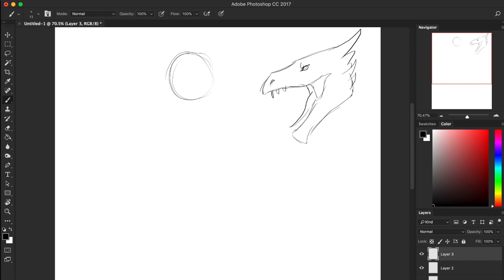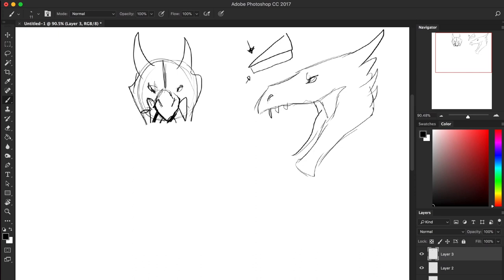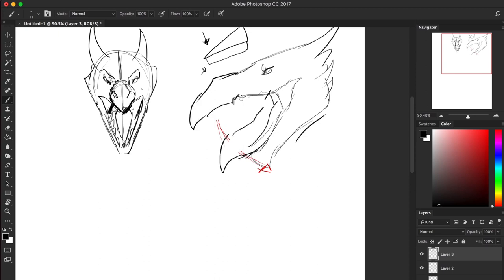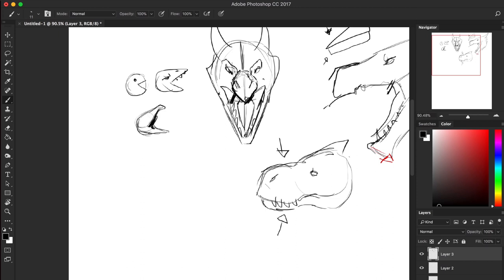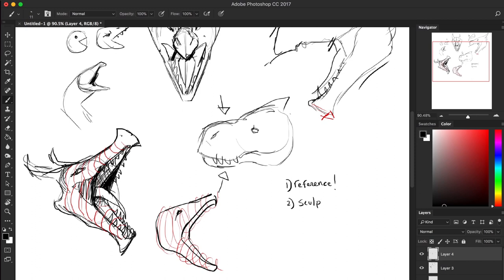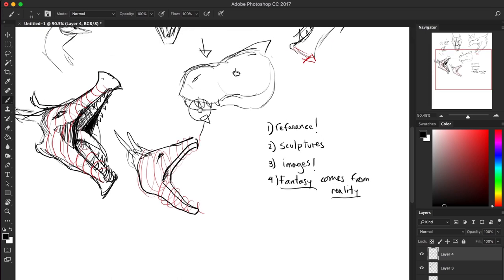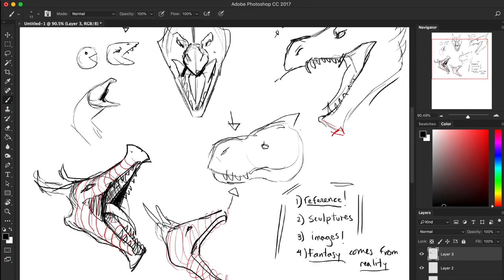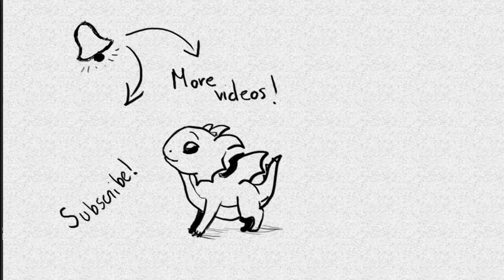HOW TO DRAW DRAGONS- Open Mouths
Learn the basics of drawing dragons with their mouths open!

Solo Meo : NGXmusical on Newgrounds